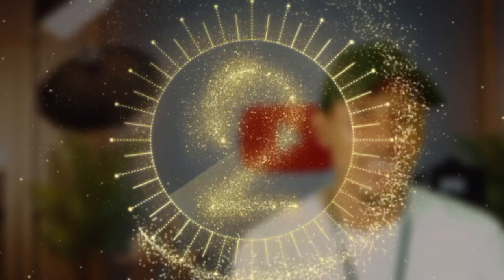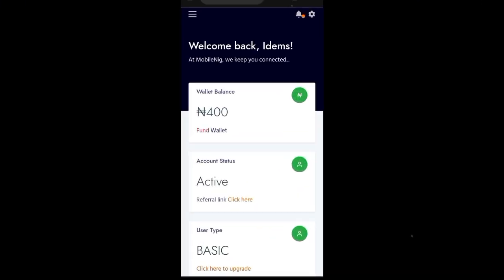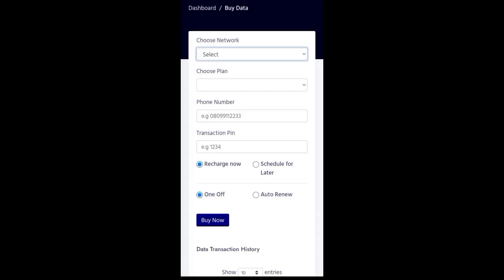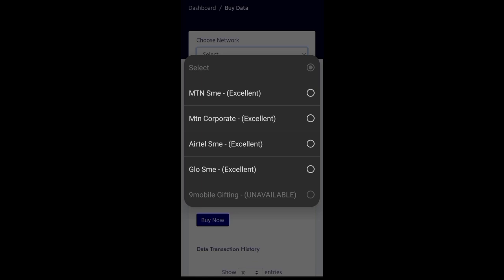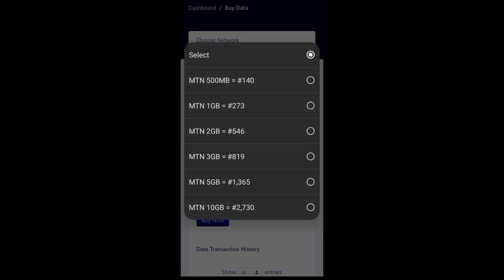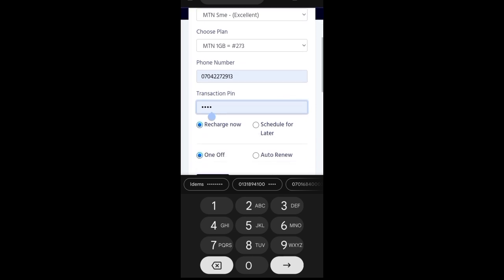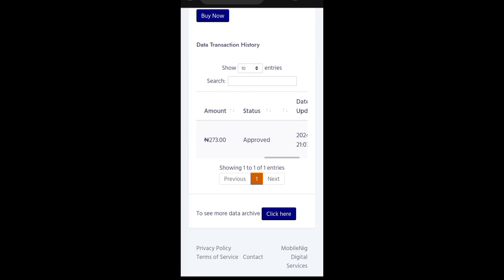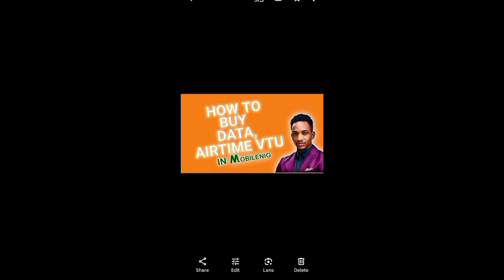"VTU Recharge Made Easy! How to Top Up Airtime & Data on MobileNig VTU - A Step-by-Step Guide"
Recharge your VTU airtime and data in just a few clicks! In this tutorial, we'll show you how to easily top up your account on MobileNig VTU online business platform. Follow our step-by-step guide and learn how to:

- Recharge your airtime and data quickly and securely
- Check your account balance and transaction history
- Resolve common issues and errors
- Take advantage of promotions and discounts

Watch now and never run out of airtime or data again! VTURecharge MobileNigVTU OnlineBusiness TechTutorials DigitalPayments RechargeTutorial"

Learn how to quickly and securely recharge your VTU airtime and data on MobileNig VTU online business platform. This step-by-step tutorial covers how to top up your account, check your balance and transaction history, resolve common issues, and take advantage of promotions and discounts. Watch now and never run out of airtime or data again!